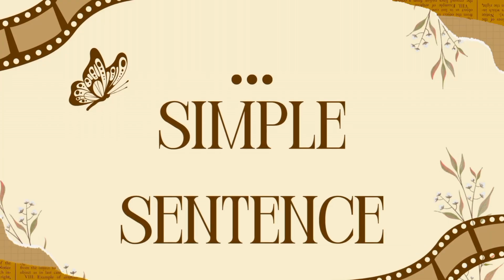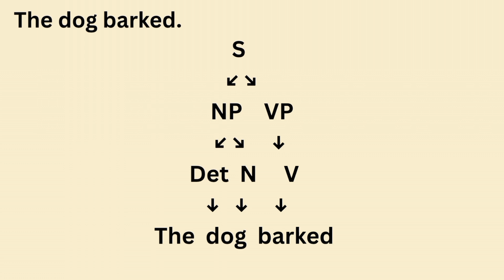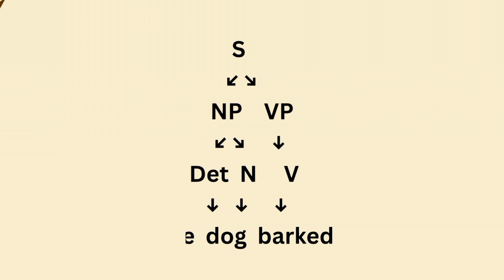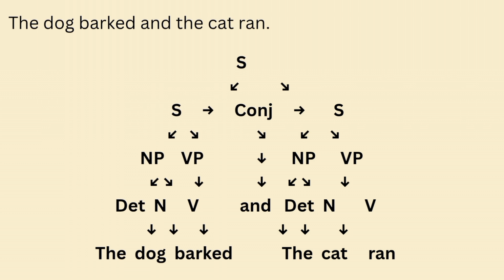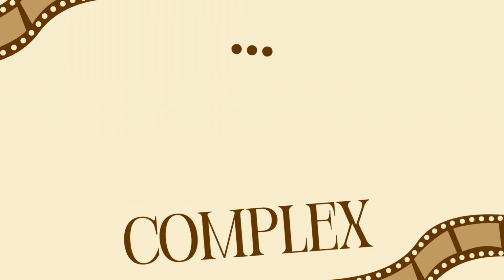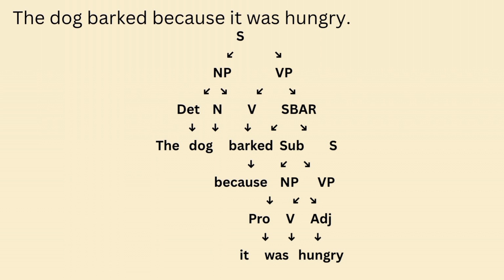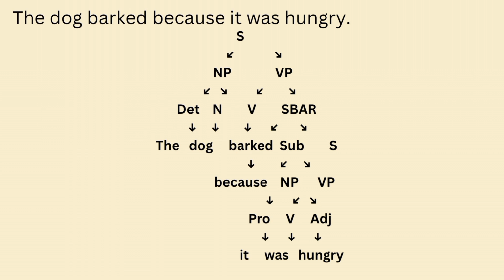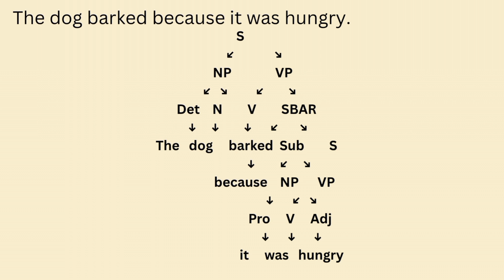October 9, 2025